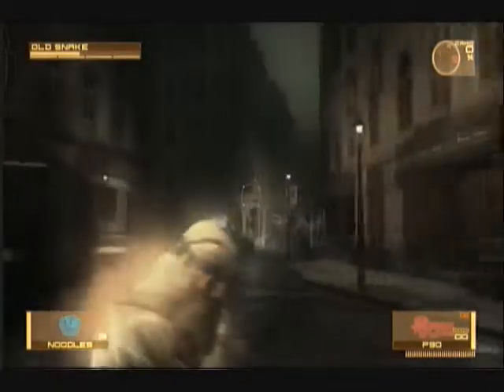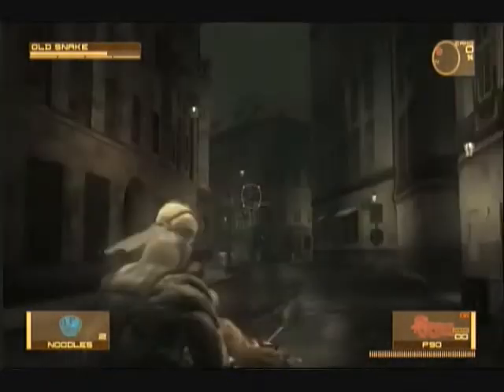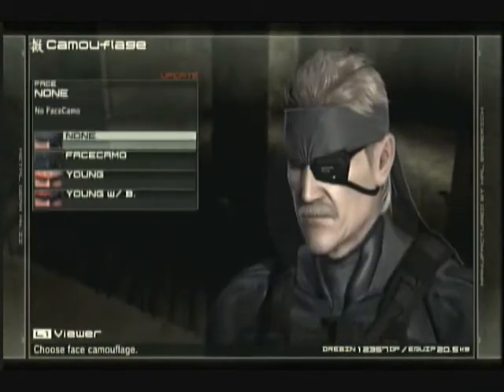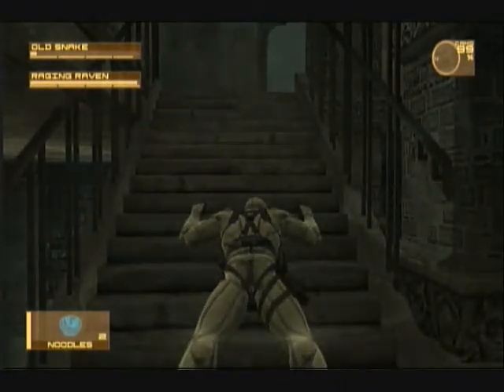Let's Play Metal Gear Solid 4 Part 21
We ride and shoot with Big Mama.